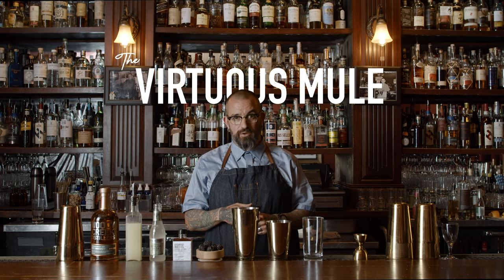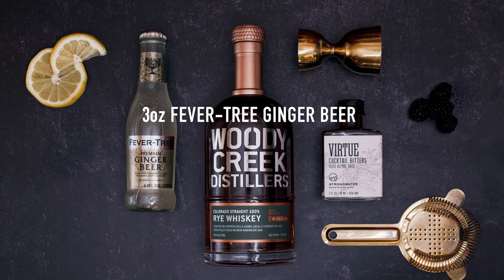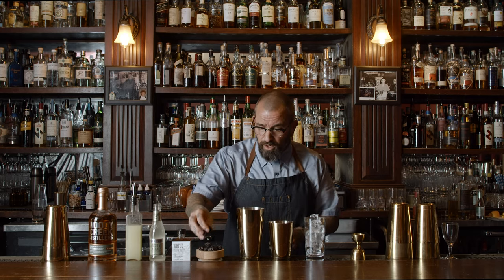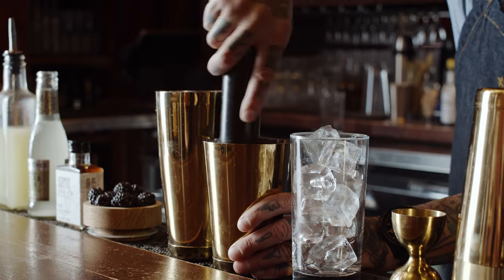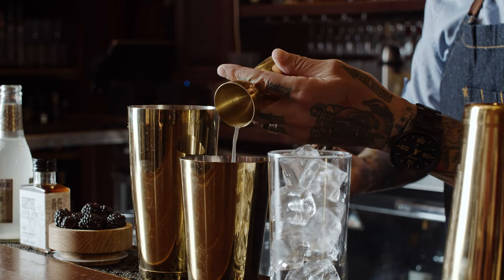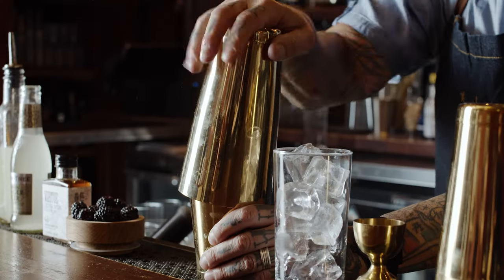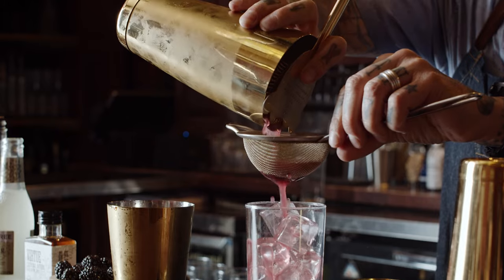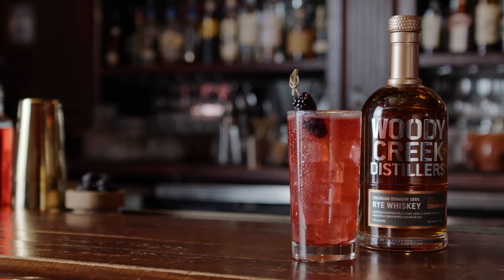Woody Creek Distillers Virtuous Mule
Cocktails at Home with Sean Kenyon.
Volume 4 - Virtuous Mule